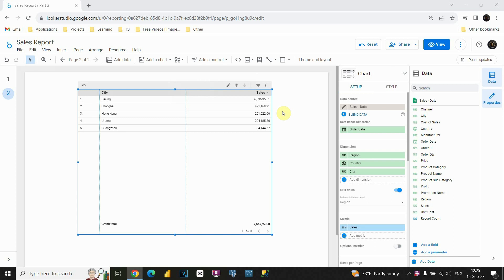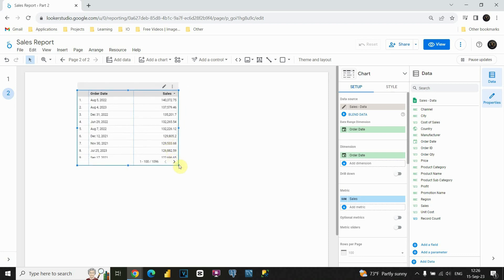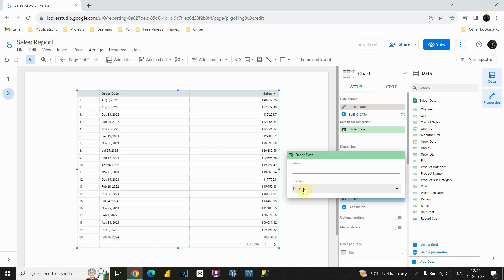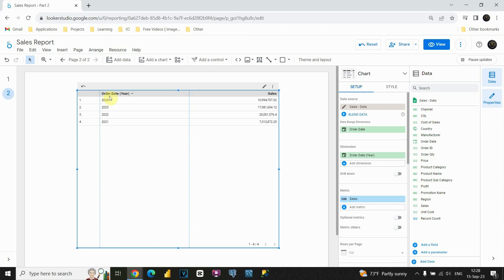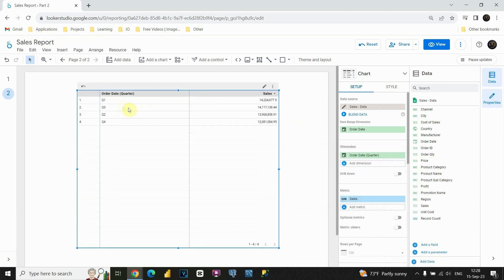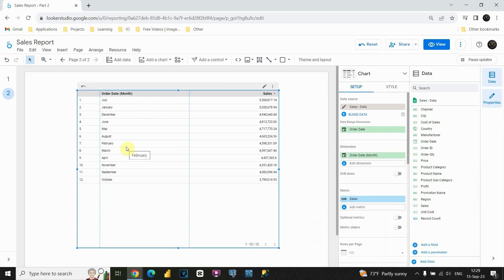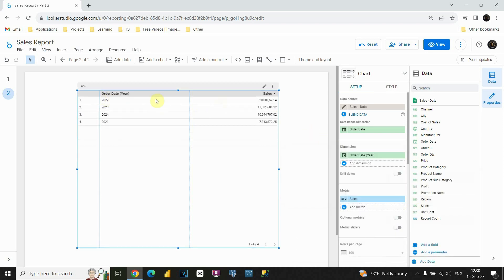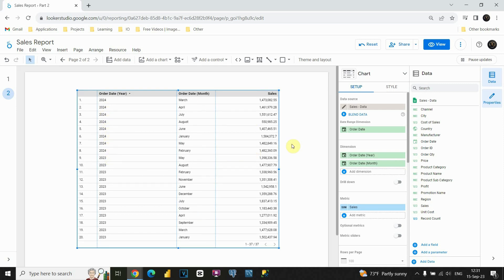Dates in Google Looker Studio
Tutorial 19:
Learn how to use dates in Google Looker Studio.

To download datasets used in this course, visit this link:
1) Sales